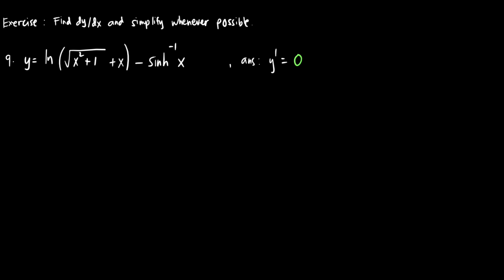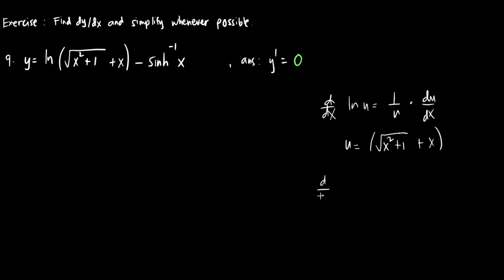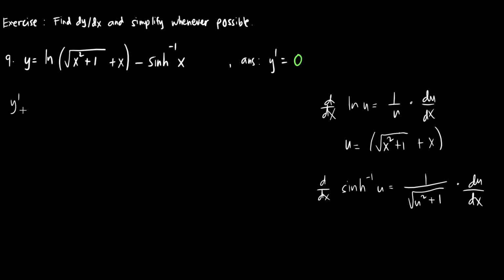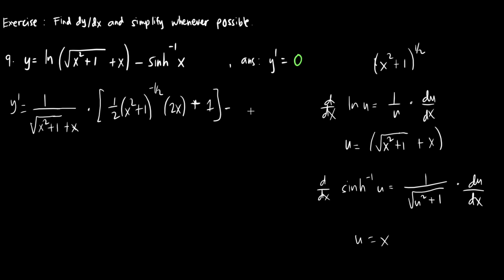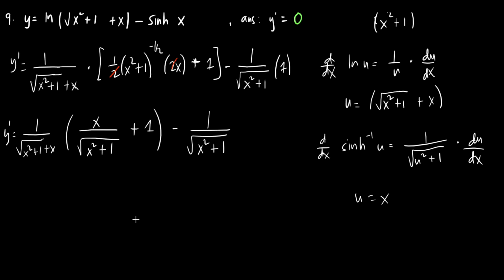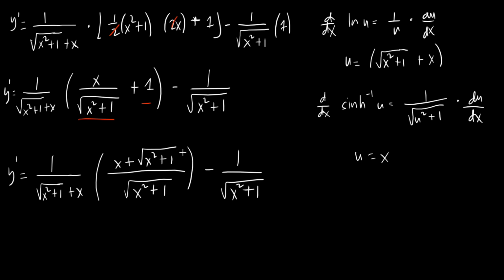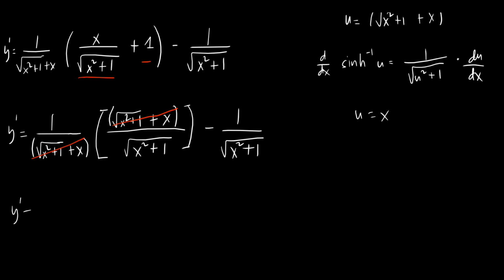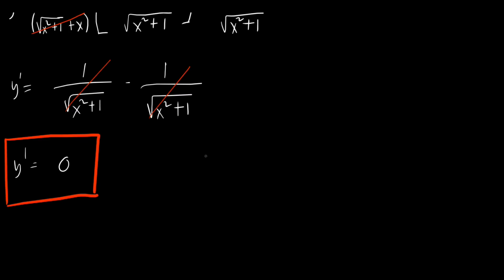Differentiation of Inverse Hyperbolic Functions Differential Calculus Feliciano and Uy Part 5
This video contains a step-by-step solution on how to solve inverse hyperbolic functions using derivatives.